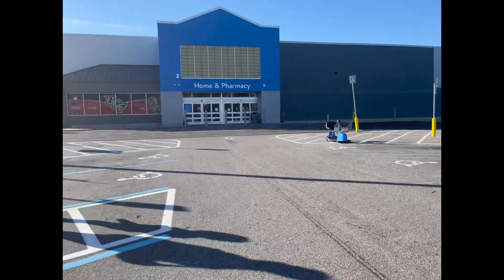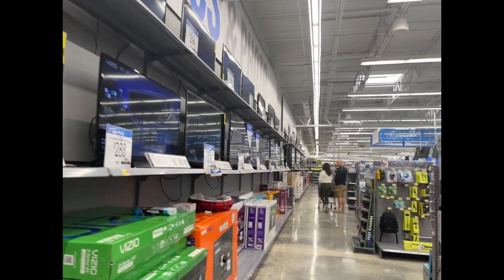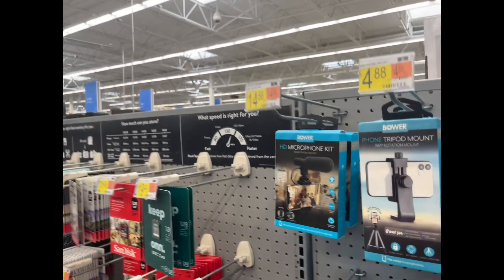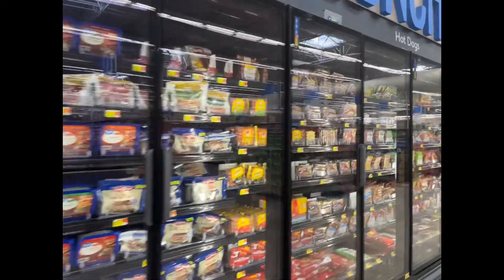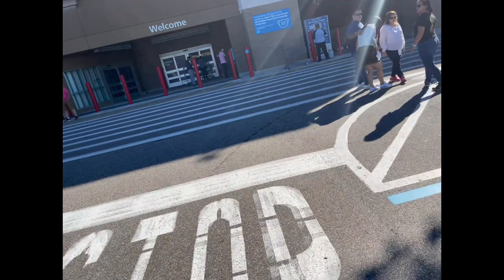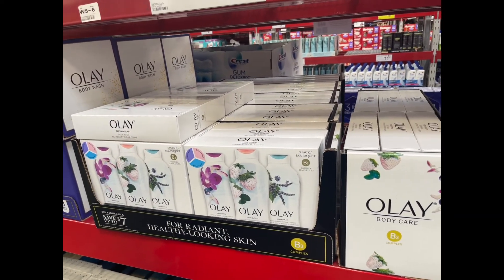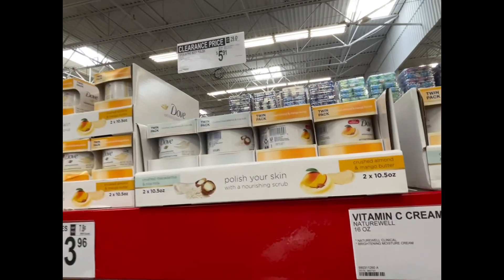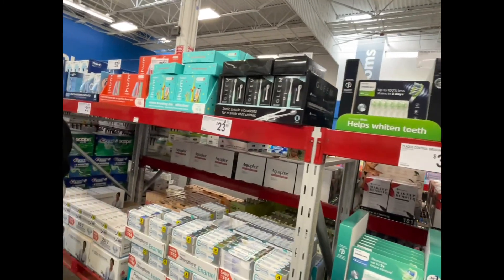Come Shop With Me Walmart Addition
Happy Sunday everyone come and shop with me and see what’s new @Walmart and Sam’s